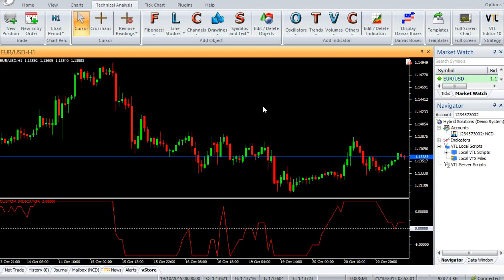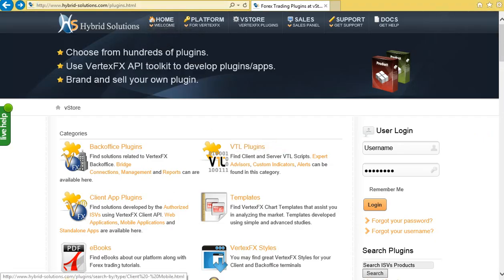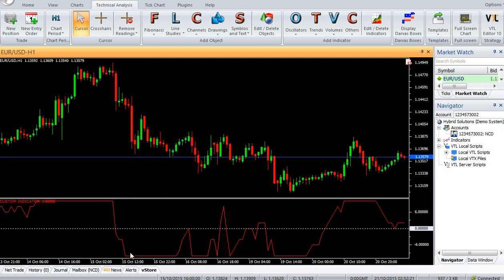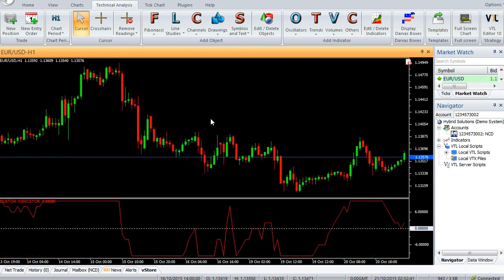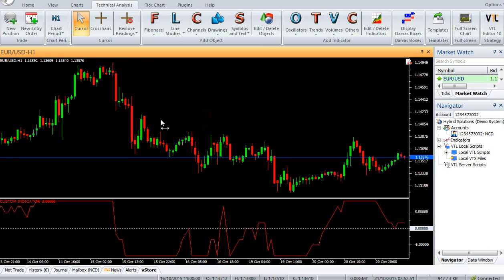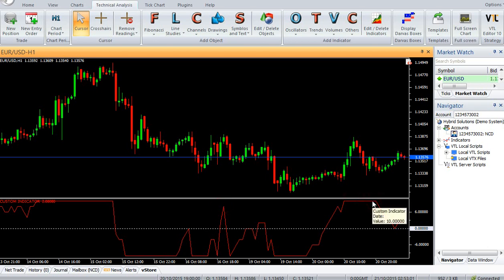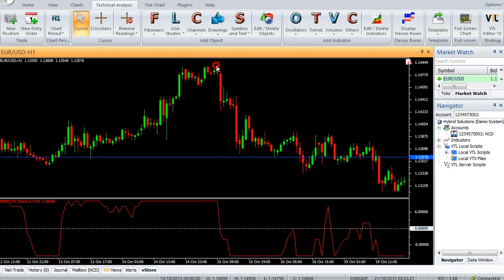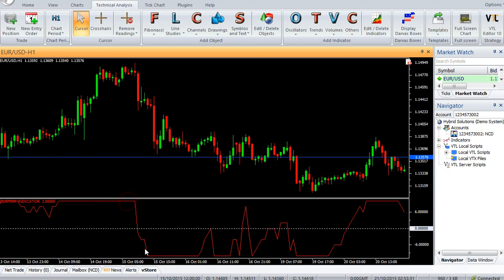VertexFX Client Side Indicator - I4 DRF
The I4 D R F indicator is a comparative vERTEX FX indicator, that determines the start of a trend.  Likewise, it can be used to determine the exhaustion of a trend as well.

It calculates the number of occurrances of up closes, and down closes, of the current close, compared to the close between, the last 11 to 21 candles ago.  Whenever the current candle closes, above the candle 11 bars ago, the count is incremented.  Whereas if the current candle closes, below the candle 11 bars ago the count is decremented.  This procedure is repeated from 11 bars ago, to 21 bars, and the cumulative sum is presented as I4 D R F value.

Whenever the market starts trending up, the indicator value starts rising.  When the market is in uptrend, the indicator value is either rising, or stabilizes above zero.  Finally when the market starts falling, the indicator value too starts falling exhibiting a change in trend.  The opposite occurs when the market is falling and then starts rising.

BUY! Enter BUY, when the indicator rises from -11 to cross above 0.
SELL!  Enter SELL, when the indicator falls from +11 to cross below 0.